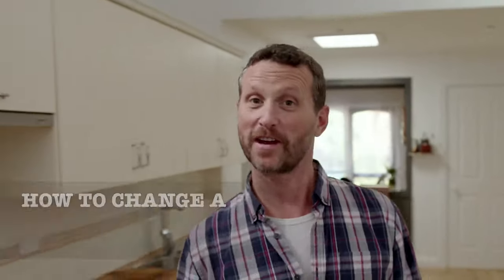Electrical - DDIY: How to change a light switch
You might think you can save a few dollars by having a go at electrical work yourself, but stop and ask yourself – is it worth risking your life or the life of someone you love? Not only is it breaking the law, but you could also jeopardise your insurance!

Changing light switches might seem simple, but unless you are trained and qualified, there are lots of risks you just won’t know about. Never attempt to do your own electrical work – you could kill or injure yourself or your family, or start a fire. Always use a licensed electrician.